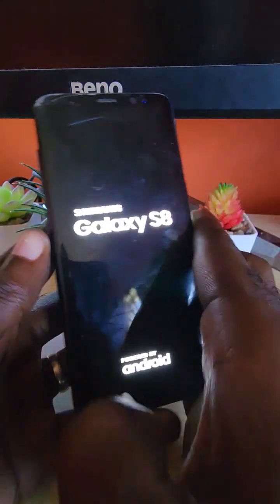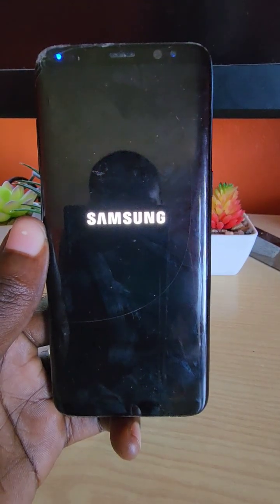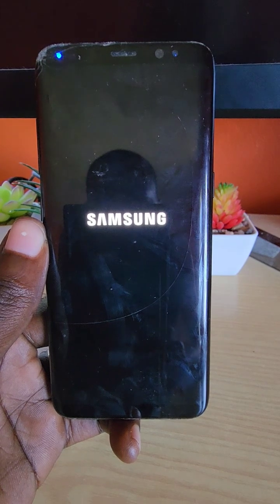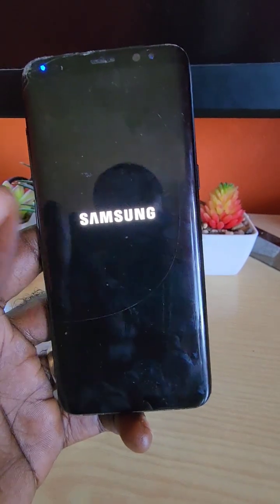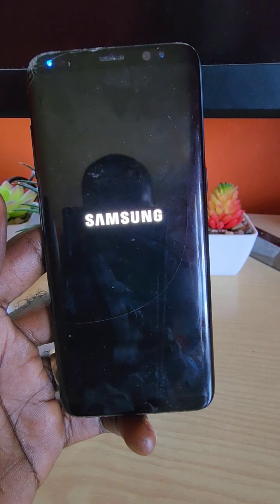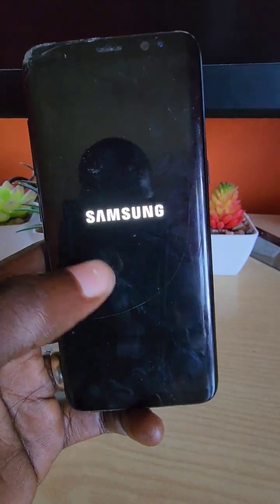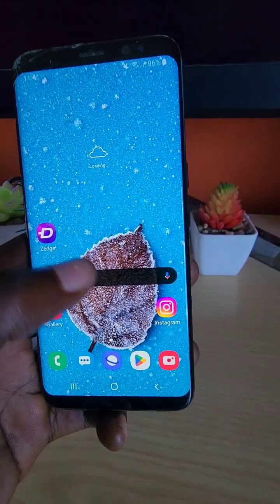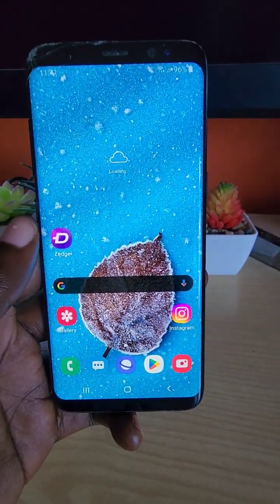Unresponsive Frozen Android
Have a Unresponsive or Frozen Android Phone? then you have no problem, use this tip to fix your phone quick.